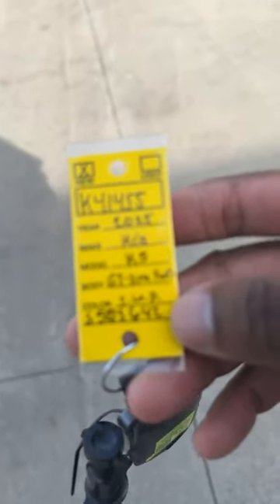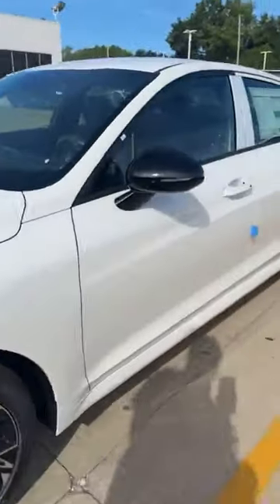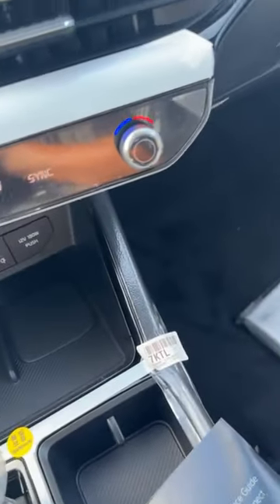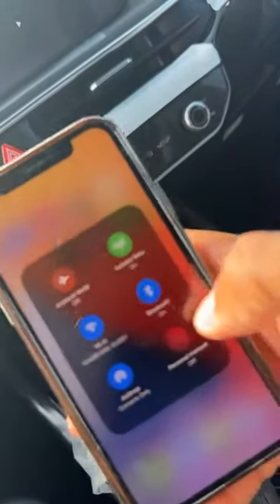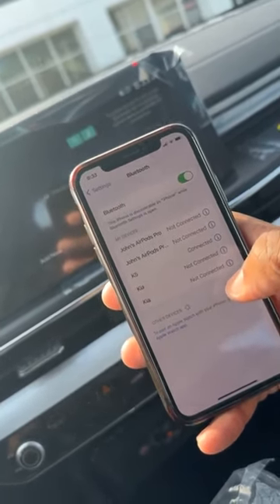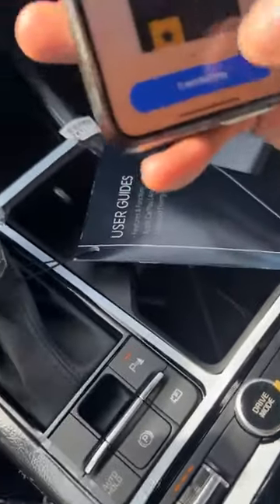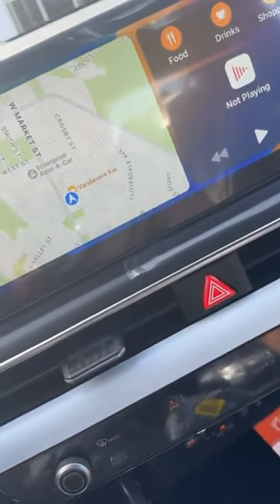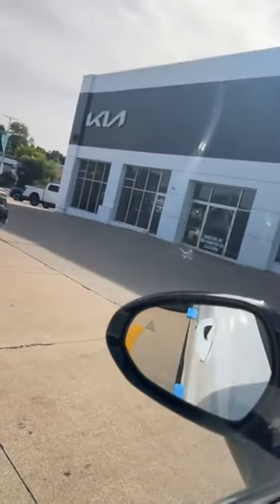2025 kia K5 first look